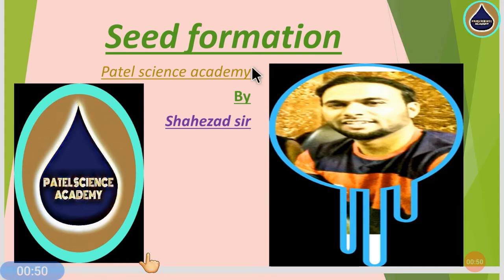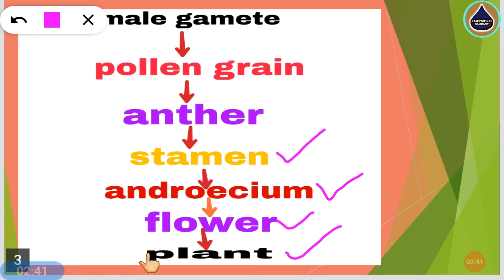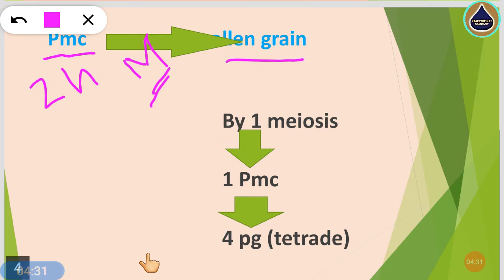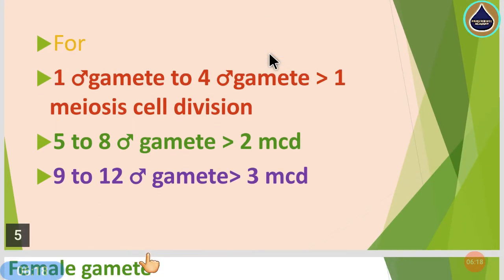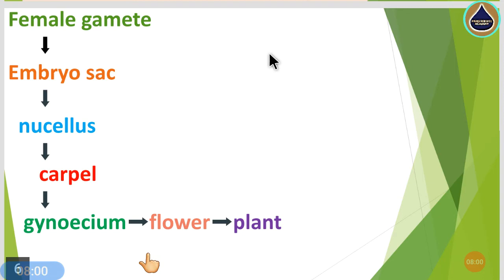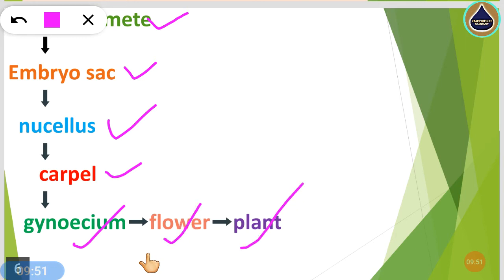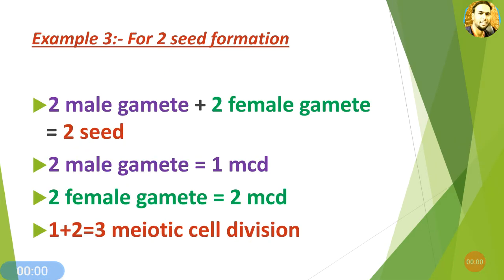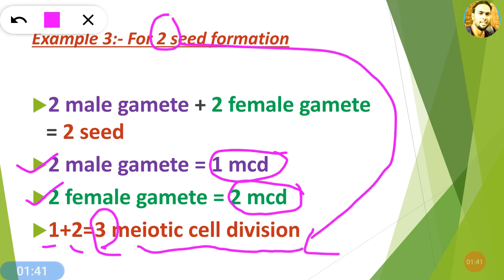seed formation vs cell divisions